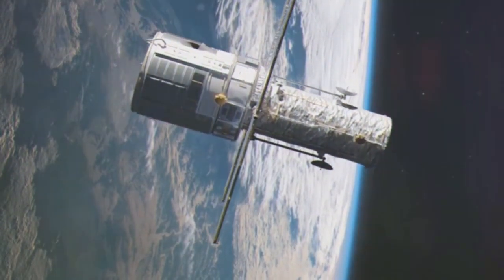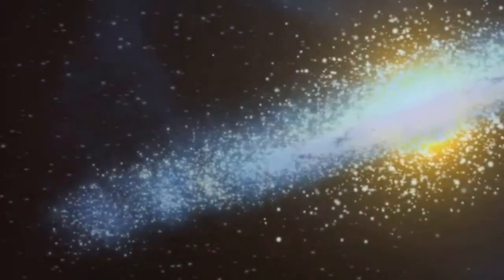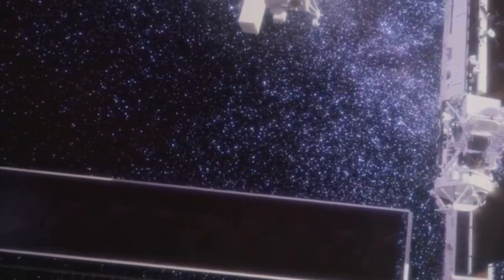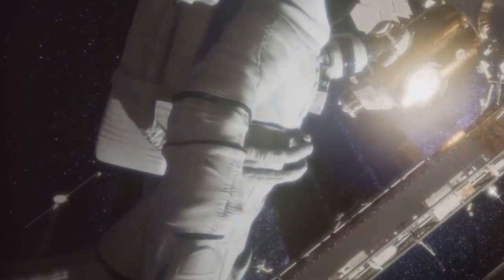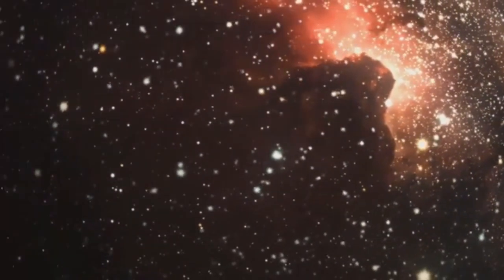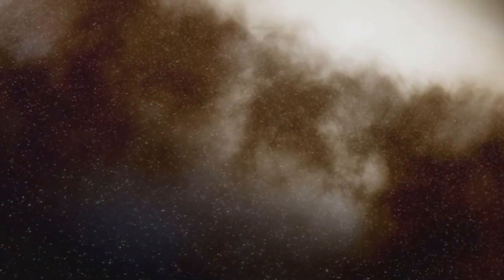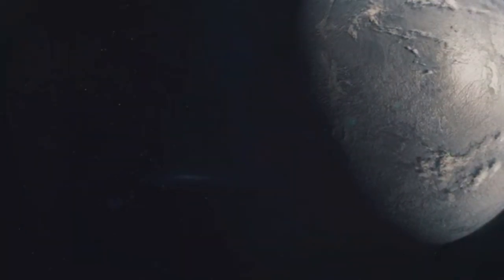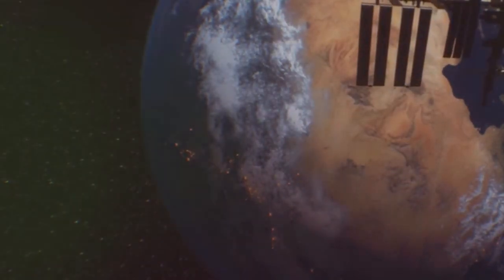The Hubble Space Telescope: 30 Years of Stunning Discoveries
Welcome to our journey through space and time, celebrating the Hubble Space Telescope's 30 years of breathtaking discoveries! Launched in 1990, Hubble has revolutionized our understanding of the universe, capturing stunning images and revealing the cosmos in ways never before possible. In this video, we explore Hubble's iconic images, groundbreaking discoveries, and its enduring legacy. From the Pillars of Creation to the Hubble Deep Field, join us as we unveil the universe's most awe-inspiring wonders.